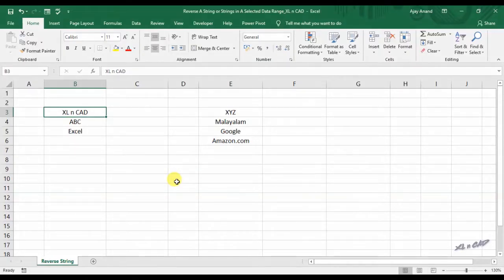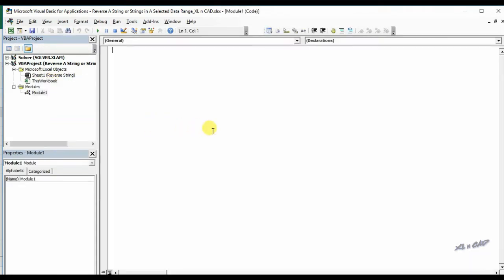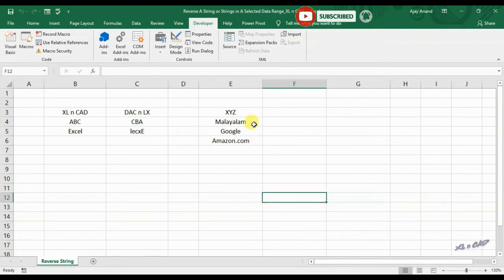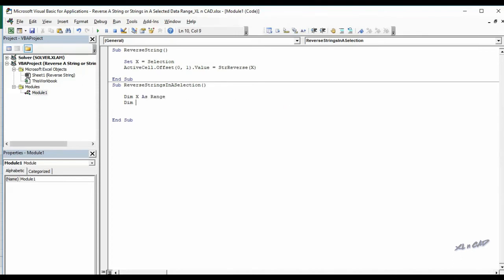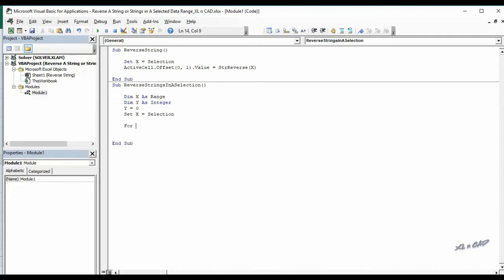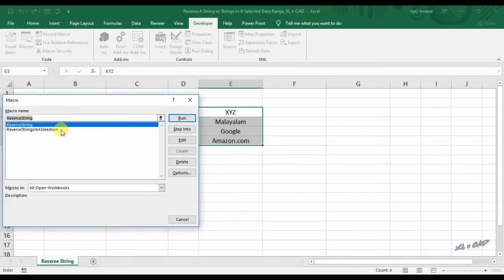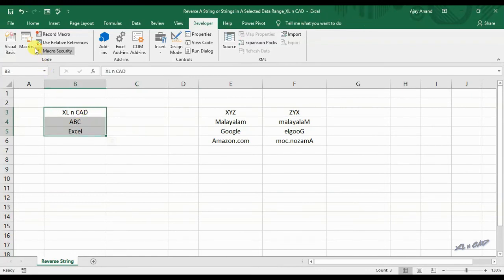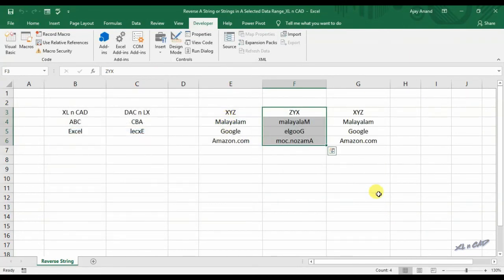Reverse Text in Excel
This video is about a Macro to Reverse String (Reverse Text) in MS Excel. When we execute this Macro Reversed string or strings (Reversed Text or Texts) will be printed into the adjacent cells of the selected cell or cells.